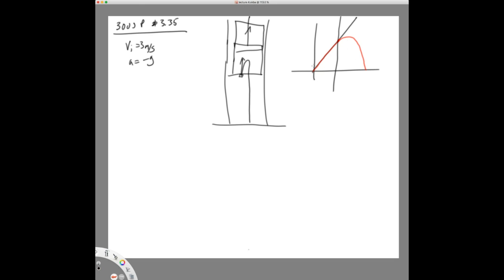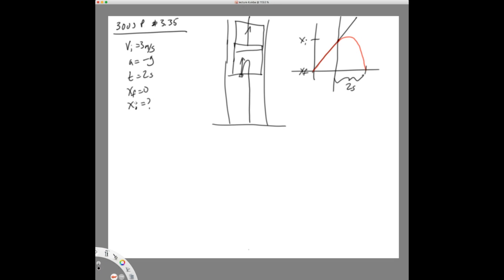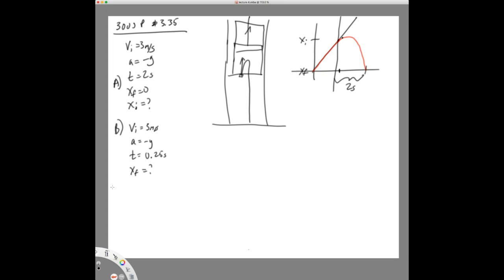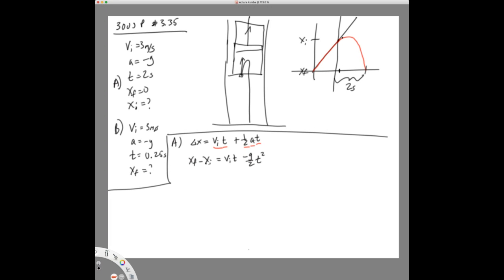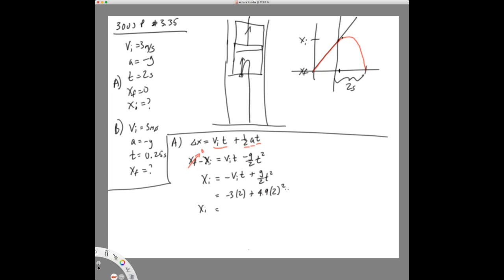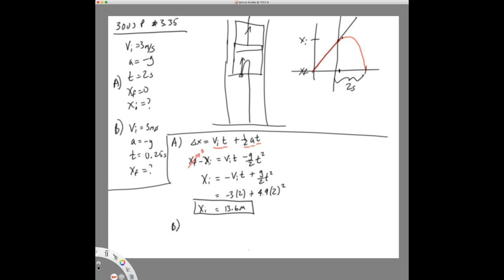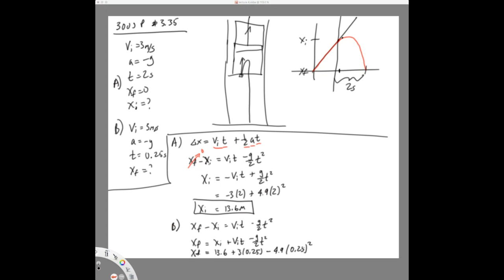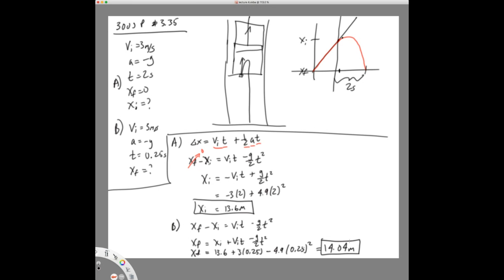College Physics 1 Lecture 4c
Lecture 3 pt 3 on 1-d Kinematics, including freely falling motion.  From Summer 2020.